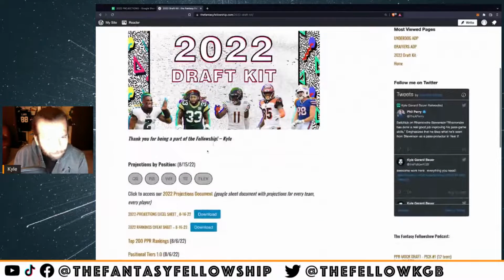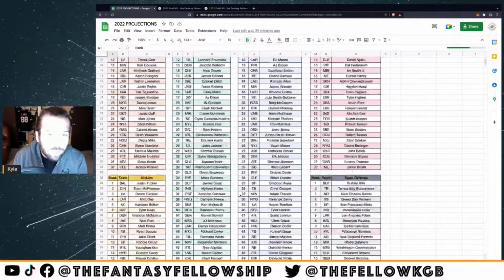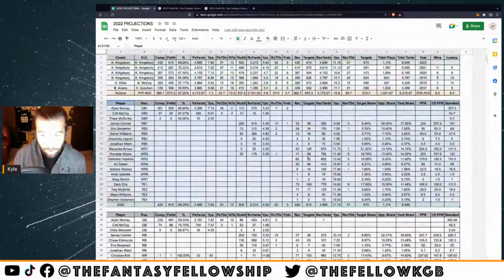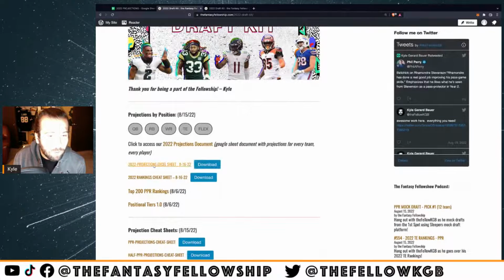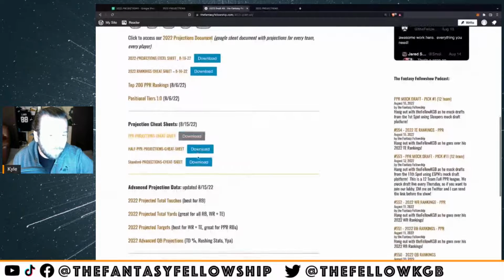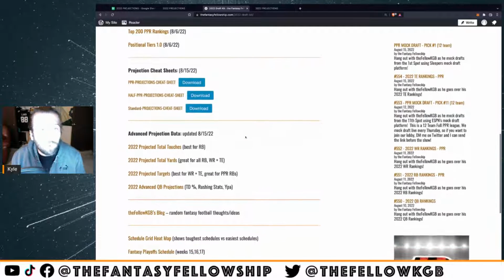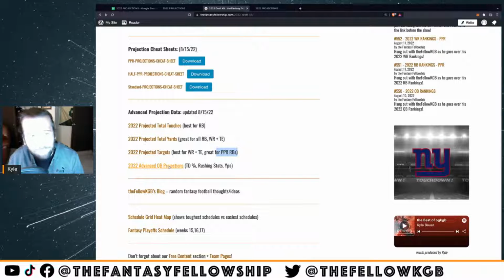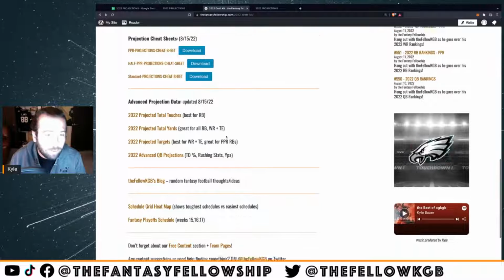What's in the 2022 Draft Kit?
We open up the 2022 Draft Kit and show you what's inside!  Rankings, Projections, Cheat Sheets, bonus research/stats and more!

Our 2022 Draft Kit is ready for purchase! ($15)